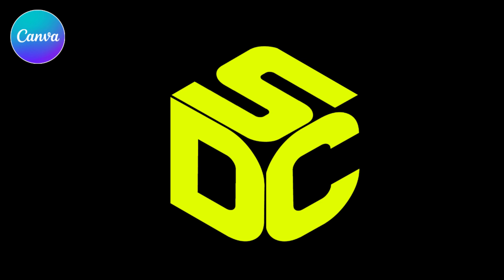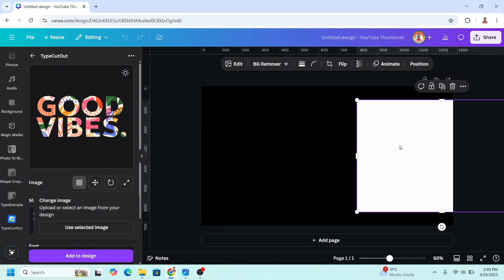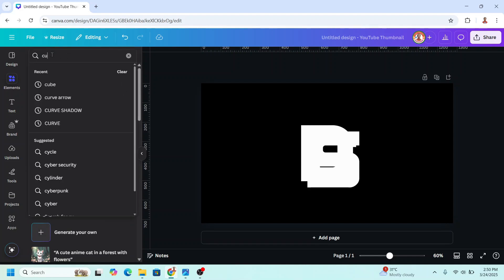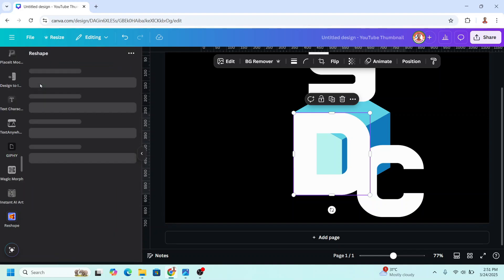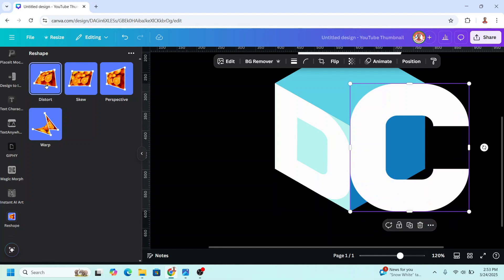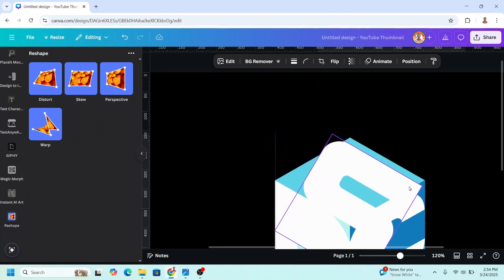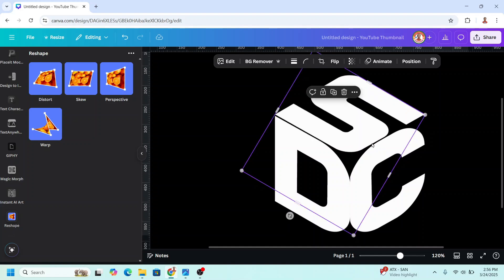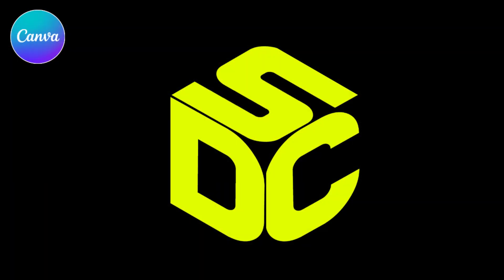Create a STUNNING 3D Monogram Logo in Minutes with Canva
Learn how to create a stunning 3D monogram logo in just minutes using Canva! In this
Canva logo tutorial, we'll show you a step-by-step guide on how to design a
professional-looking 3D cube text logo without any design experience. Whether you're a
small business owner, entrepreneur, or marketer, this video will teach you how to create
a custom 3D monogram logo that will elevate your brand's image. With Canva's
user-friendly interface, you'll be able to create a logo that's perfect for your website,
social media, or marketing materials. So, let's get started and create a stunning 3D
monogram logo in just minutes!